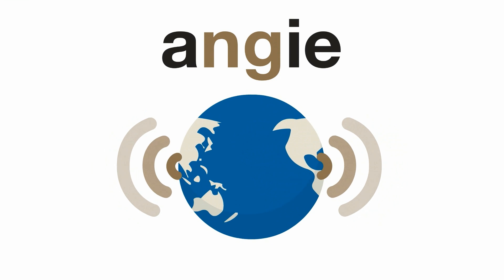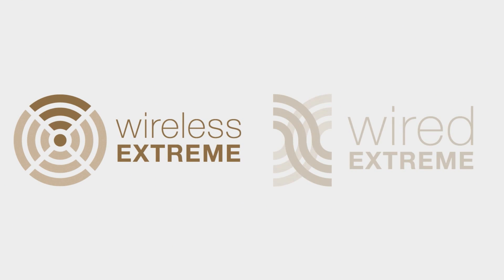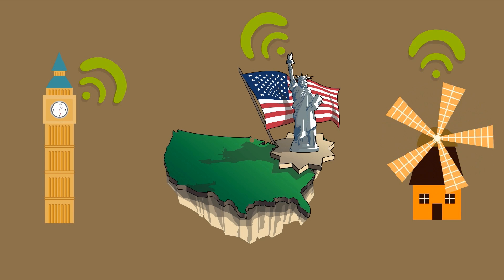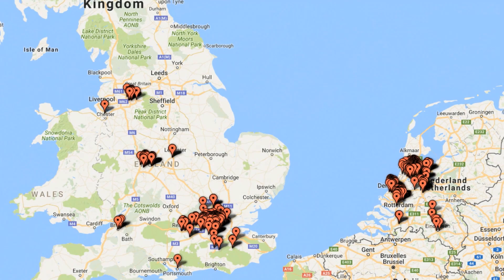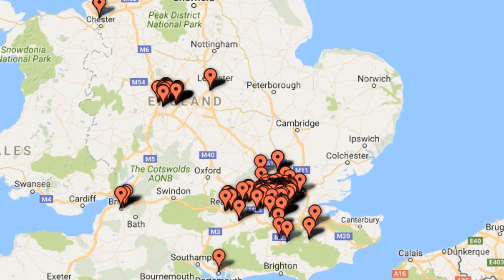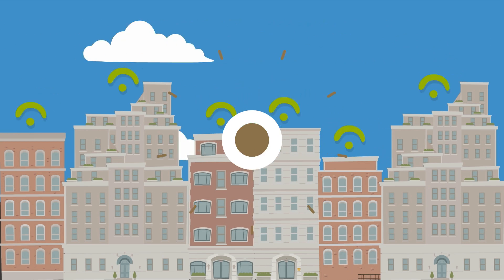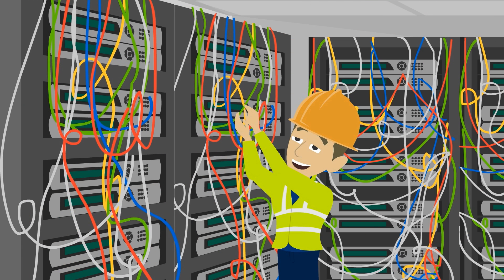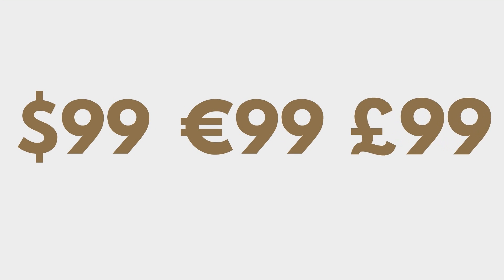Angie Wired Extreme 10 Gigabit Fiber Optic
Similar to Wireless Extreme Wired Extreme is yet another revolutionary development by Angie Communications, the world's #1 telecoms startup.

If you live or work in one of our many thousand pre-approved buildings or postcodes, Angie can, in mutual agreement with you and/or your landlord/building manager, realise a 10 Gigabit fibre optic connection (2.5 – 3 months lead time) to your building.

There are major benefits with Wired Extreme for you and your building:

- Angie is responsible for the whole process and the financing of it: the fibre optic connection to and in your building, activation, transport and IP-transit.
- Angie will place an Access Point or Extremer (micro access point) inside or close to your unit (inside the building), that is directly connected to the 10 Gigabit fibre connection in your building.
- Angie realises and finances the in-building part too (materials, devices, access points, etc.).
- Angie can also connect your own company network (wiring) and devices to Angie’s equipment.
- Angie’s 10 Gigabit connection in your building is future-proof. When you’re ready in the future for a physical fibre optic connection to your unit, you can easily be upgraded to Angie’s Fibre to the Office service.
- With a Wired Extreme network in your building, your direct environment instantly becomes more attractive for third parties: tenants, suppliers, partners.
- You’ll get a special router that picks up the wireless signal from the nearest Access Point or Extremer. Through this router you’ll be able to connect and work as you are used to – or you connect your company’s own network cabling to Angie’s network equipment.
- You can view the map with a preliminary overview of pre-approved buildings. This list is growing every day.